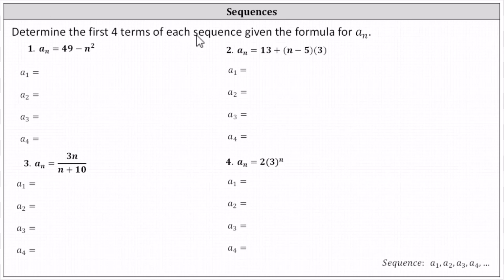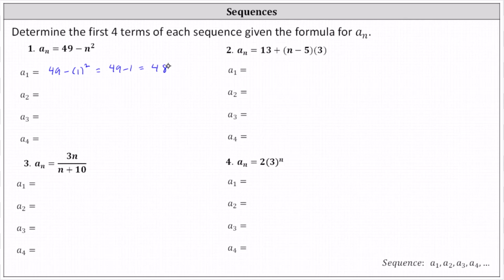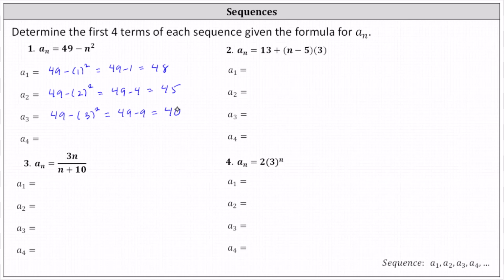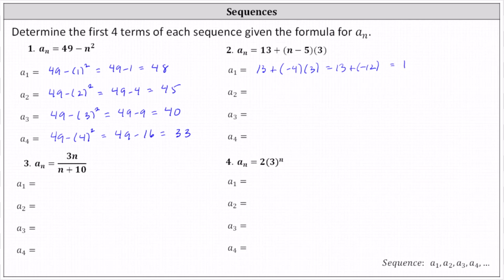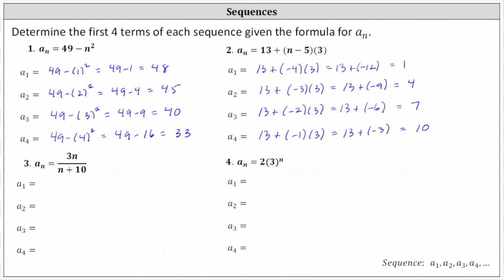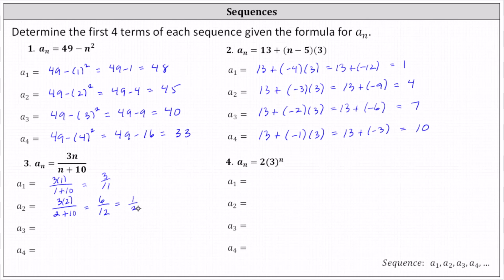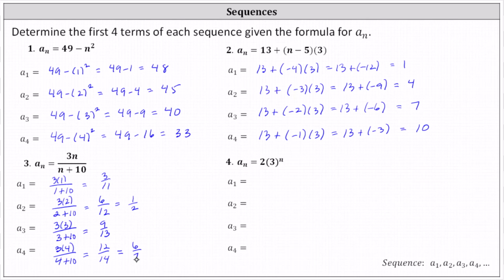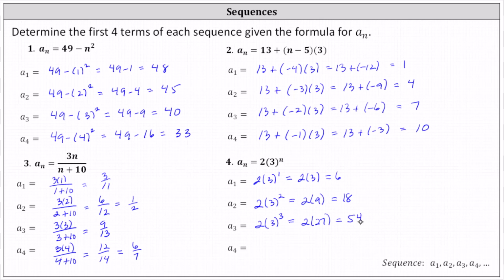Determine the First 4 Terms of a Sequence Given the Sequence Formula: Intro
This video explains how to determine the first four terms of a sequence given the formula for the sequence terms.